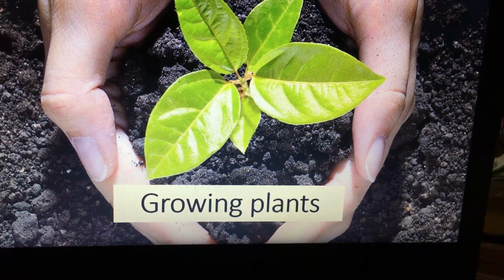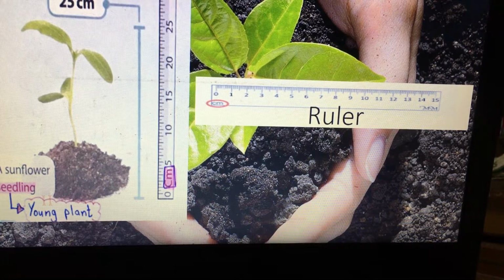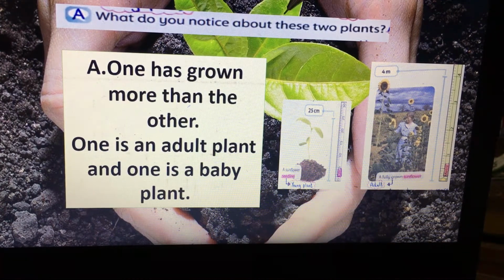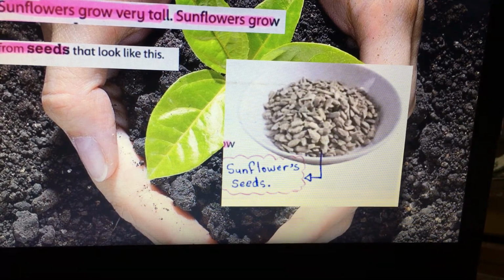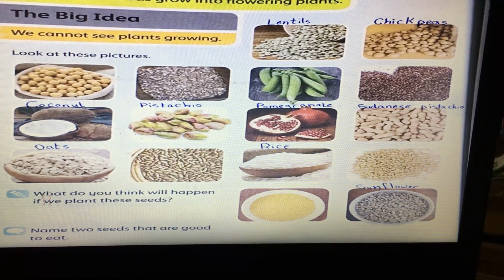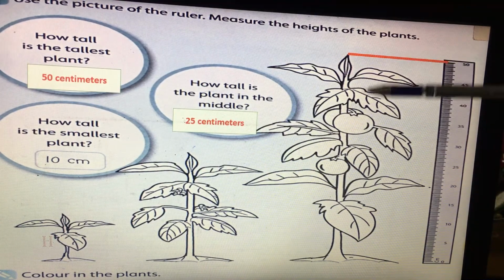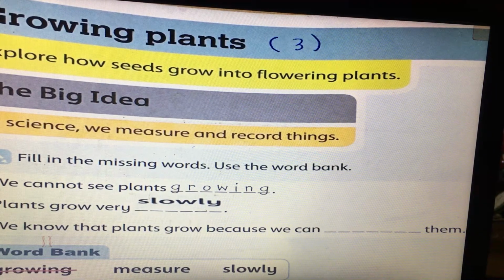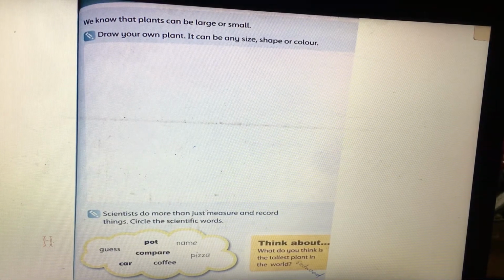Science - 1st grade - Growing plants (1+2+3) - روضة ومدارس كلية السعادة